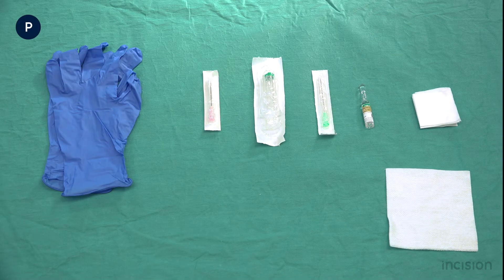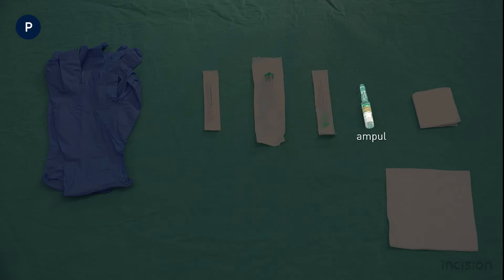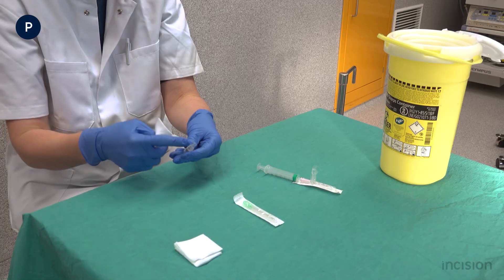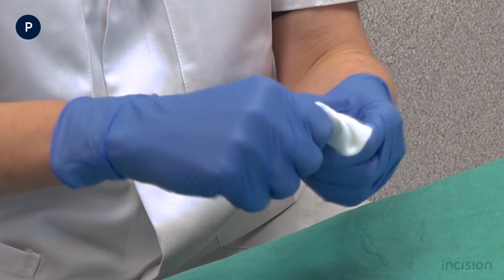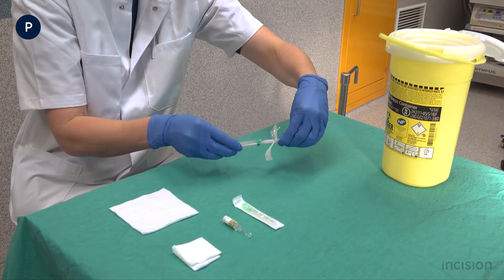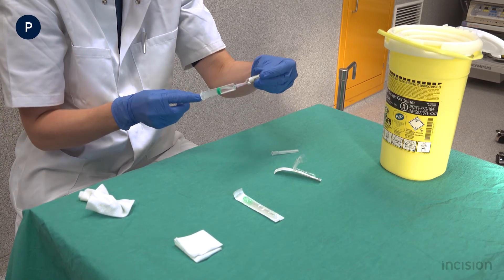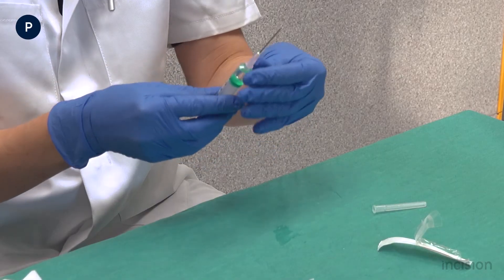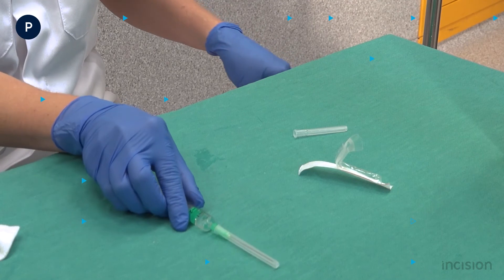How to perform an intramuscular injection at the Deltoid site (and others)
This Intramuscular Injection course will teach you how to perform an intramuscular injection at the Deltoid site, Rectus femoris site, Gluteus Medius femoris site, and how to prepare the syringe prior to injection. Check out the full course for free by registering for a trial that includes 10 free courses

This Intramuscular Injection course will teach you:
- How to perform an intramuscular injection at the Deltoid site
- How to perform an intramuscular injection at the Rectus femoris site
- How to perform an intramuscular injection at the Gluteus Medius femoris site
- How to prepare the syringe prior to injection

Special attention is paid to the following hazards you may encounter during the Intramuscular Injection:
- Maintaining needle sterility
- Medication errors
- Air bubbles
- Hematoma
- Sciatic nerve and superior gluteal artery damage

With the following tips you might perform the  Intramuscular Injection even better:
- Glass vial cap removal
- Adequate syringe filling
- Locating the injection site
- Prevention of backtracking of medication
- Avoiding discomfort of the patient